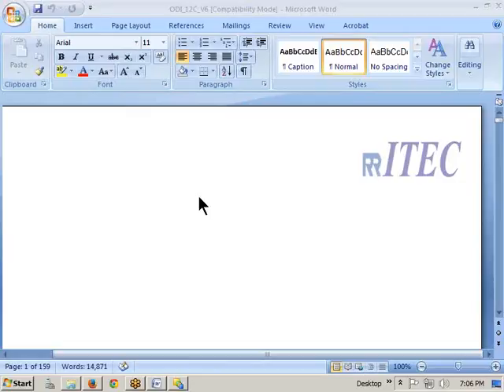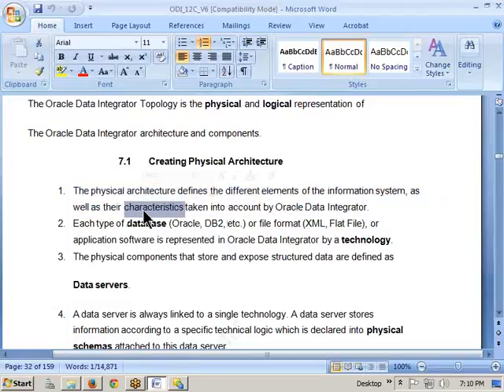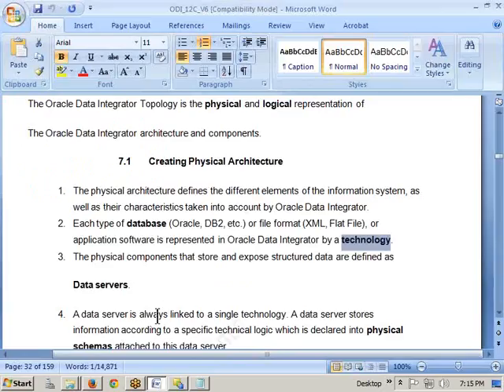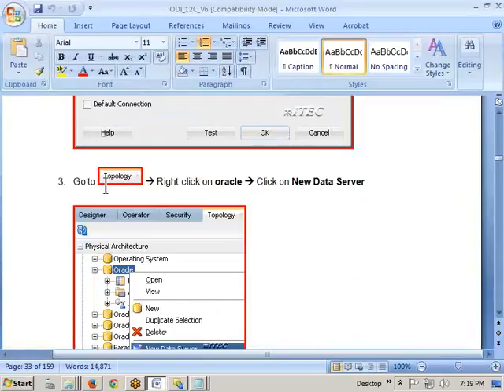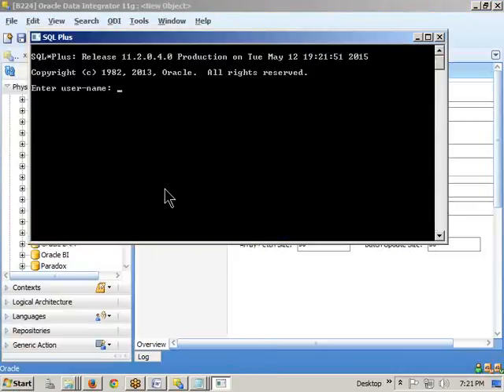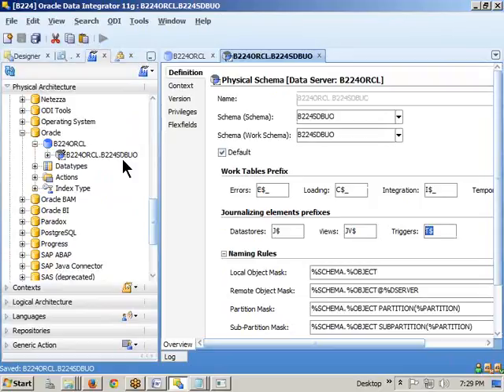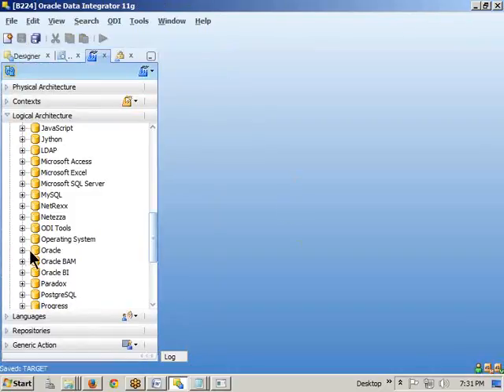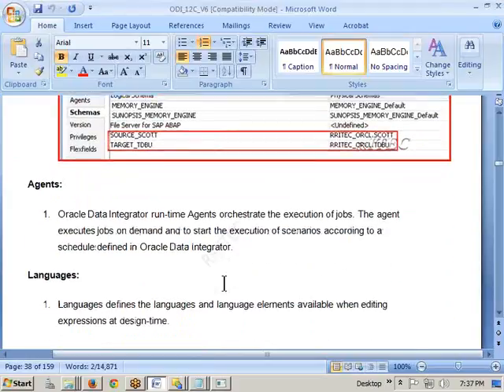05 Creating and Managing Topology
05 Creating and Managing Topology

What is Datascience? Artifial Intelligence tutorial for beginners ,Machine learning tutorial for beginners,R Language programming,python Programming      Language,Data science training,Data Analytics,Artificial intelligence training,Machine learning,deep learning,Best training center for Artificial intelligence,Data science training videos,Data scientist training

data science,machine learning,natural language process,deep learning,r language,python,data science cloud using MSAzure &AWS,datascience with python,data science with r